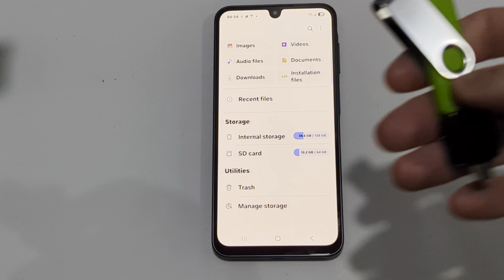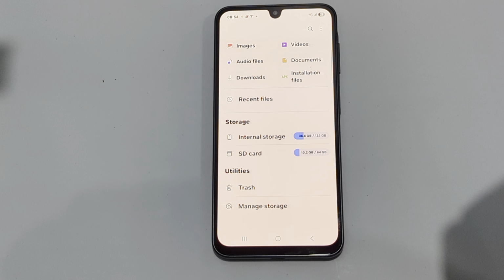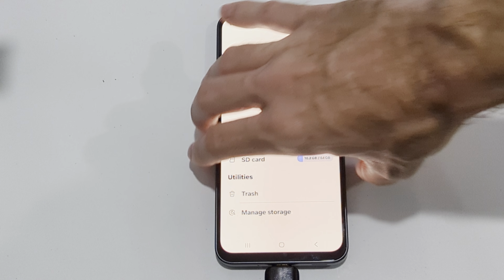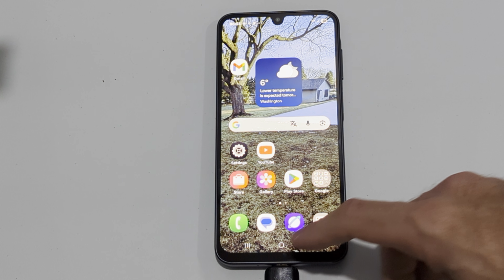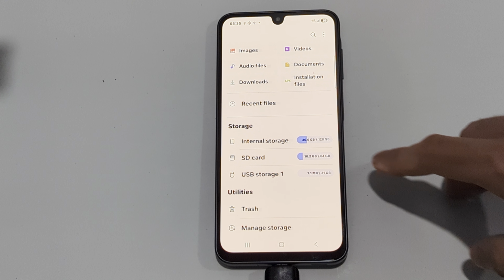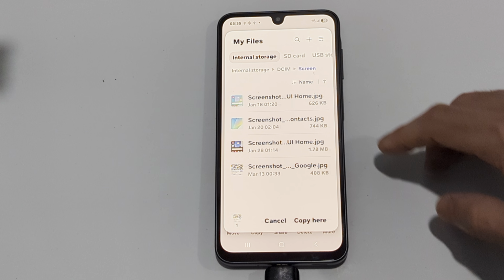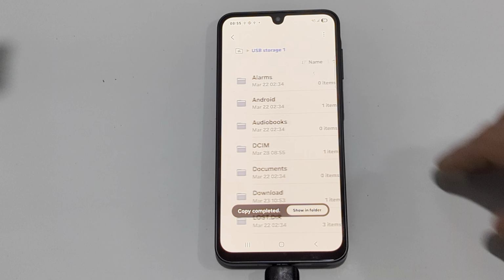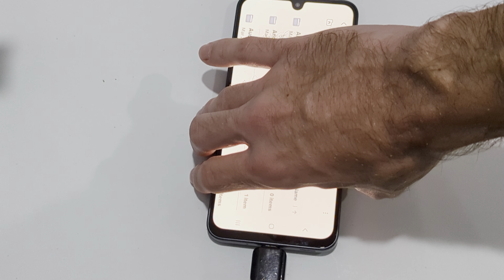Android Phone to Pen Drive Directly Transfer Images, Video, Music, Any data (Easy Tutorial)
You can transfer images, videos, music, and other data from your Android phone to a pen drive directly using a USB OTG adapter and the phone’s file manager.

OTG (On-The-Go) adapter: This allows a USB pen drive to connect to your Android phone.

Pen drive / USB flash drive
Android phone with OTG support (most modern phones support this).
Step-by-Step Tutorial

Check OTG Compatibility
Go to your phone settings → About Phone → look for “OTG support” or check your phone manual.

Alternatively, install an app like "USB OTG Checker" from the Play Store.
Connect the Pen Drive

Plug the OTG adapter into your Android phone.
Connect the pen drive to the OTG adapter.

Your phone should detect the drive automatically and show a notification.
Open File Manager

Open your phone’s pre-installed Files or File Manager app.
If necessary, download a third-party app like CX File Explorer or ES File Explorer for advanced file operations.

Select Files to Transfer
Navigate to the folders containing your images, videos, music, or documents.
Long-press to select multiple files or folders.

Copy or Move to Pen Drive
Tap Copy or Move.

Navigate to the pen drive (usually displayed as "USB storage" in the file manager).

Paste the files into the desired folder on the pen drive.
Safely Eject the Pen Drive

Once the transfer is complete, go to settings or notifications.
Tap Eject or Safely remove USB to avoid data corruption.